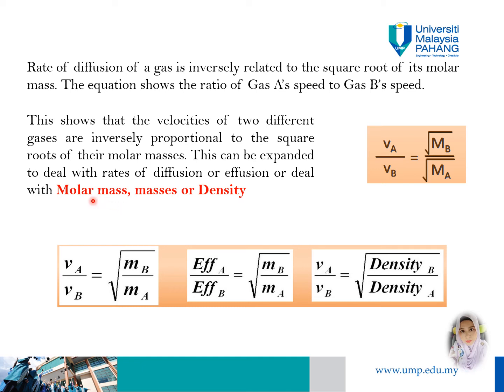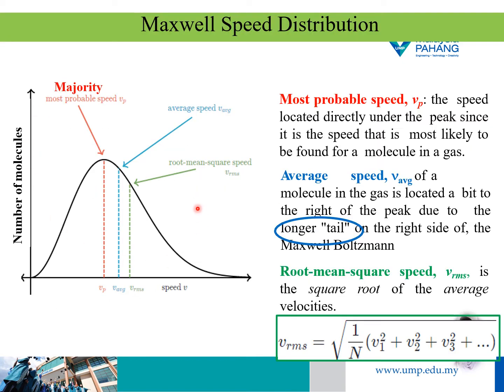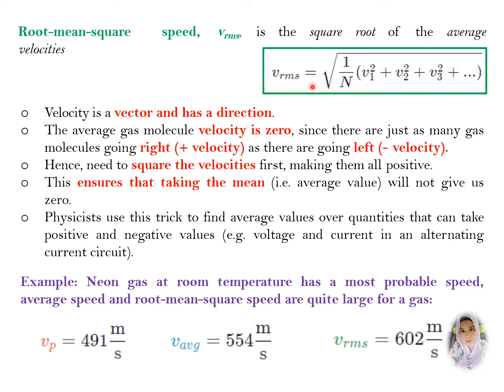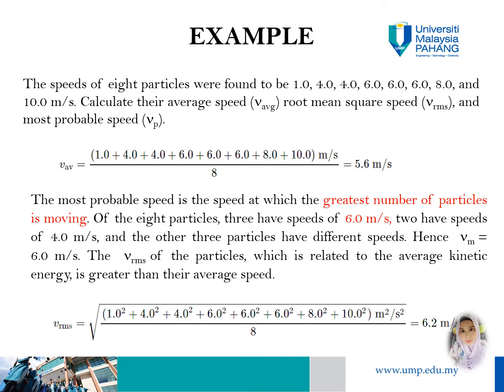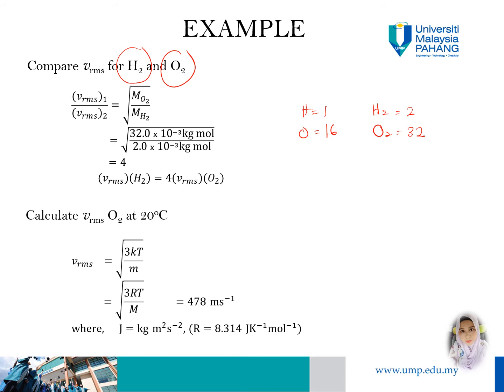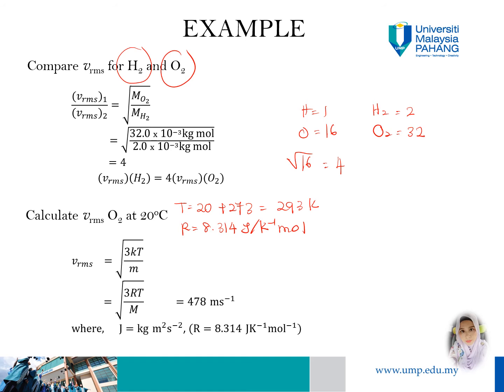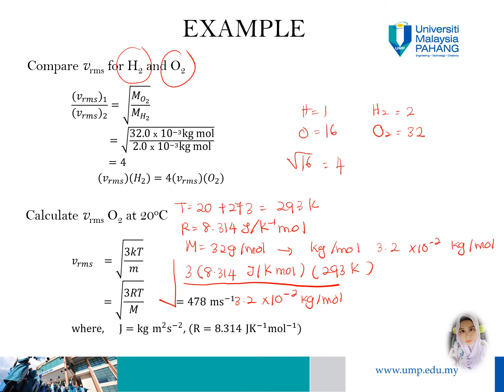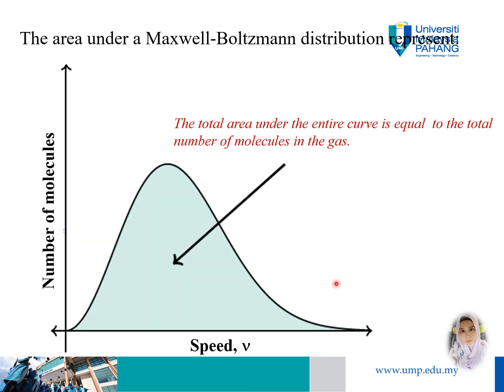Chapter 1 2020-21 (f)